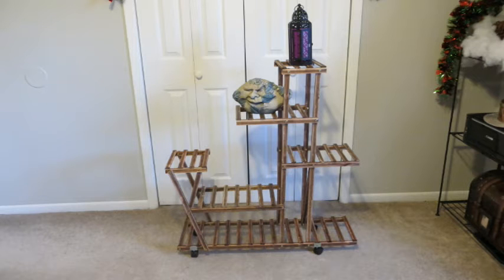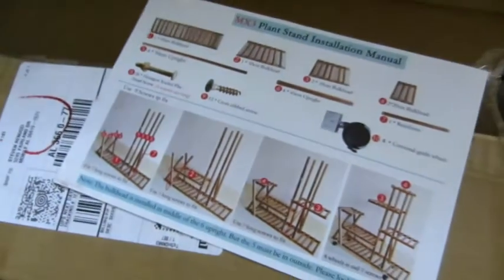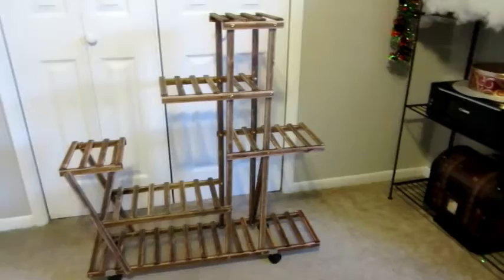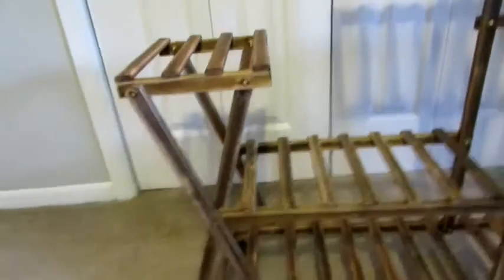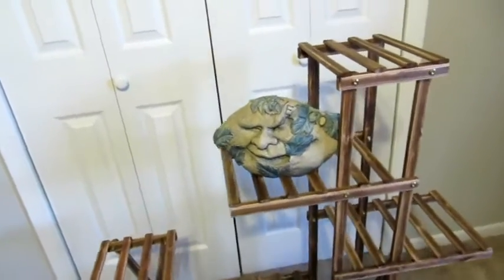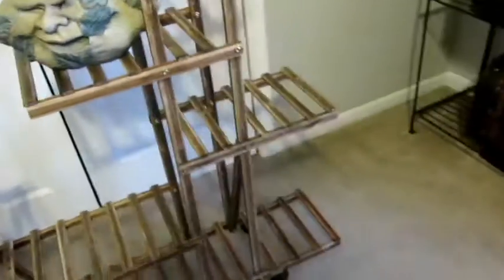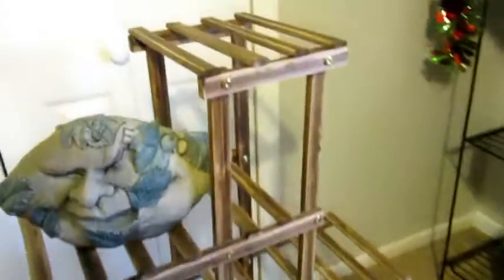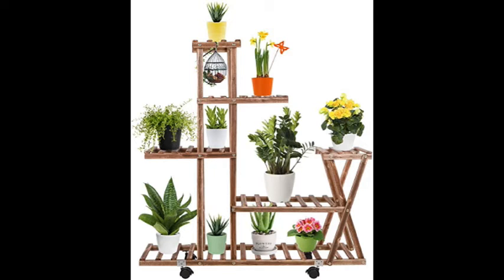REVIEW OF MULTIPURPOSE STAND BY SAMYOUNG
Hello in this video I do a review of this plant stand , also can be used for many other things .

Eco-Friendly & Health -- The plant flower displays rack is made of eucalyptus, which it is popular with its strength and durability. After 300°high temperature carbonization, the water content is reduced by 50%, and the deformation resistance is increased by 50%. Therefore, The Outdoor plant rack reduces the possibility of decay due to sun and rain.
Stable Structure -- The flower frame has been upgraded and reinforced, and additional support is added at the bottom, so that the frame will not swing due to rain or typhoon. After the upgrade, The plant pot stand can bear a weight of up to 110 pounds, which can satisfy almost all flower lovers.
Removable Plant Pot Rack -- The tiered plant stands to come with 4 wheels that are easy to install and disassemble, it can be moved indoors and outdoors, saving physical effort. Installation instructions are provided with the package to help quick and easy assembly. Give away gloves and garden tools set.
5-Tier Large Capacity -- Size: 38 x 37 x 7.8 inches, which can hold 11-14 faceplates. Each level is designed with a separate opening, no shade, easy to transport and water, and help plants get more sunlight.
Multipurpose Plant Shelf -- The flower pot organizer rack can be used as a multifunctional sundries display stand for various flower tray displays, sundries, plants, photos, handicrafts, books, knick-knacks or collectibles, add them to your living room, office, garden , The display stand in the corner of the home.Your cat might like this flower shelf.